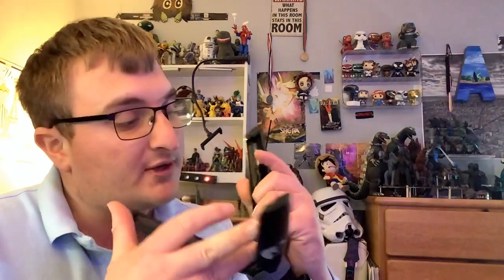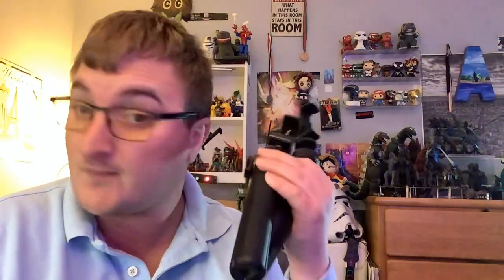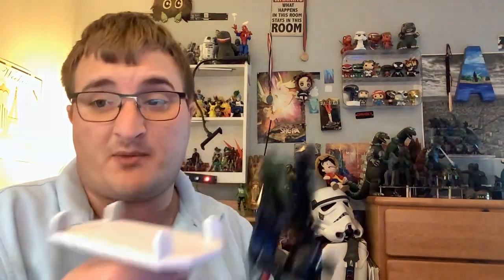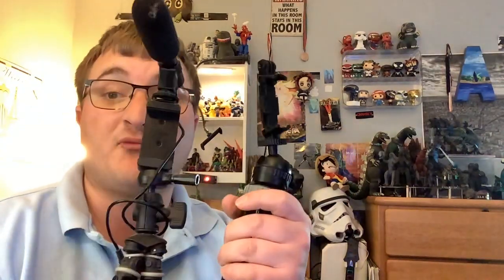Bower content creator kit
Sto my channel
If subscribersa today you will see more videos from me